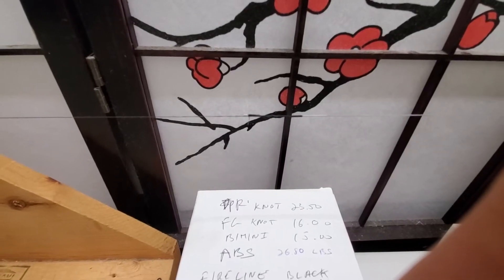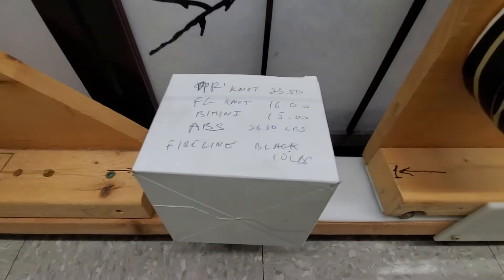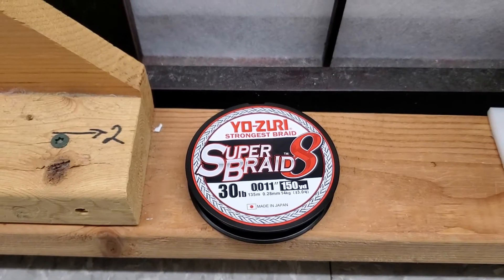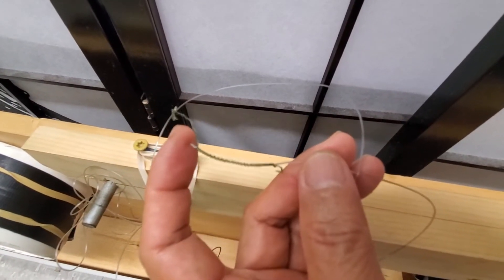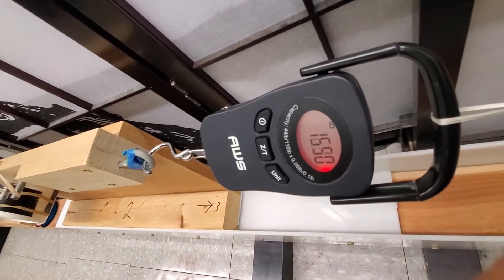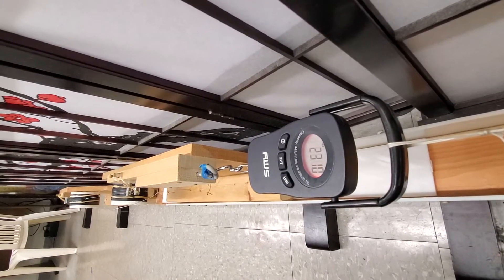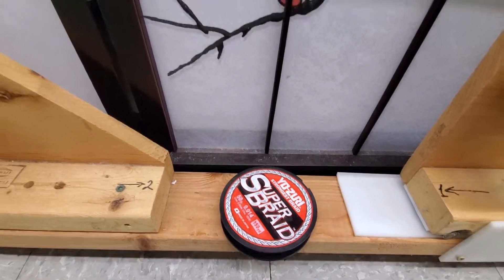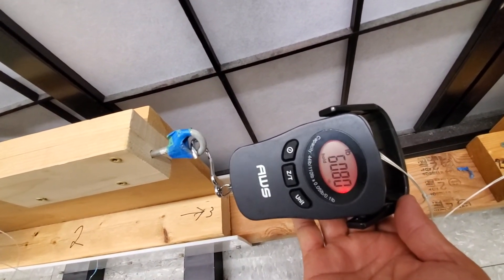Various Relix Knot Test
Testing the 100 % knot strength claim of the new Relix Knot with different braids. I can't confirm it. It is 10 -15% better than FG knot but still weaker than PR knot. Also the 6 2-1 +20 + 5 is MUCH weaker than the 14 2-1 + 20 + 5. The only time it came close to 100 % was in Power Pro Maxcuatro 20 lbs test.